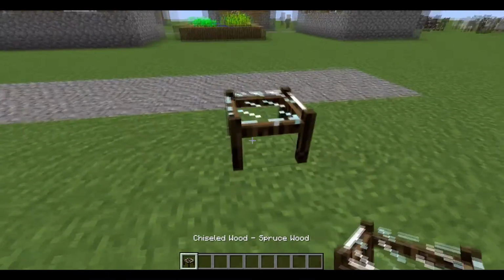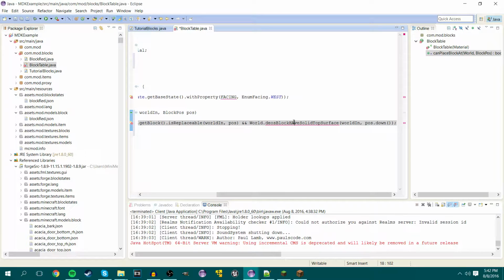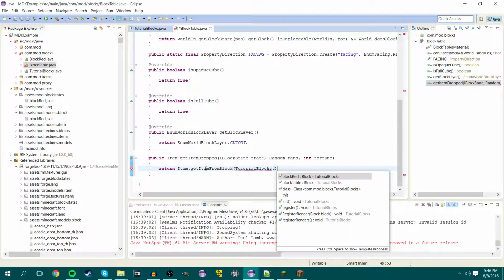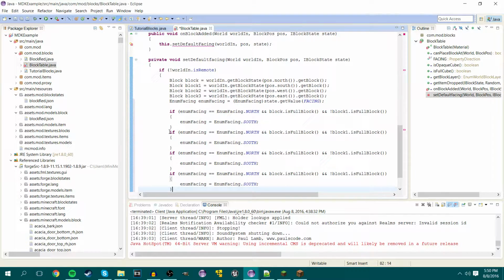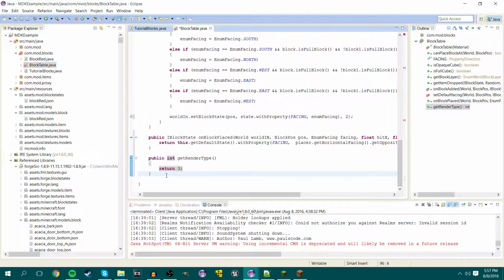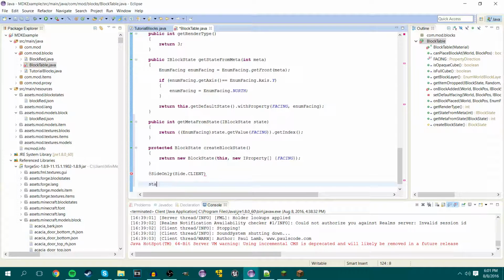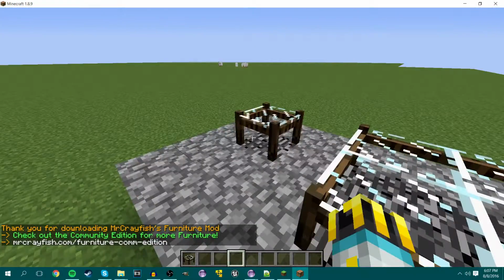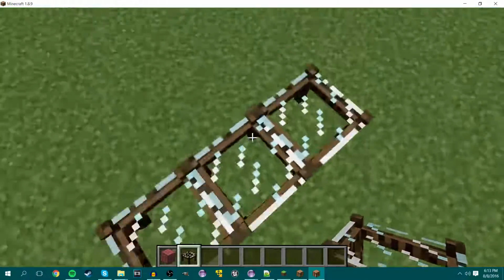Minecraft 1.8.9 Modding Tutorial Ep 5 - Custom Block Models (With Rotation)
-Minecraft 1 8 Modding Tutorial Ep 5 - Custom Block Models (with Rotation)

Today I will be showing you how to create blocks with custom models in minecraft 1.8.9 with rotaion.

• files.minecraftforge.net

- MiniMe